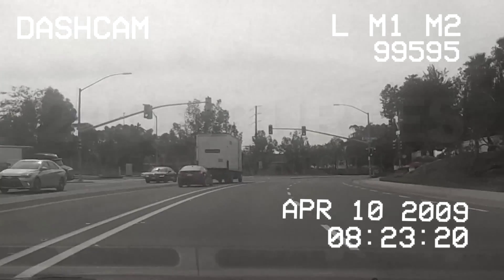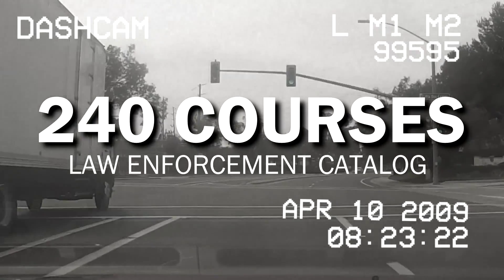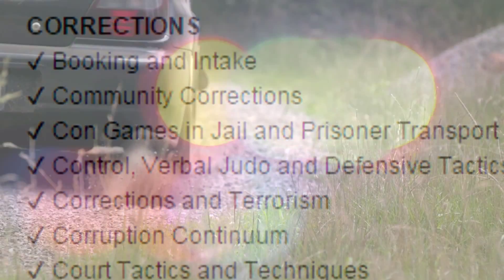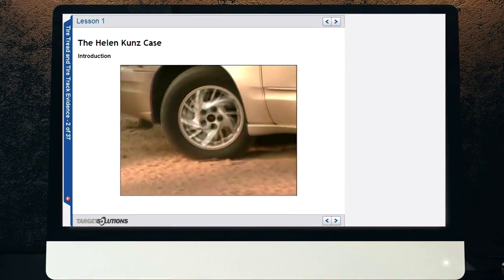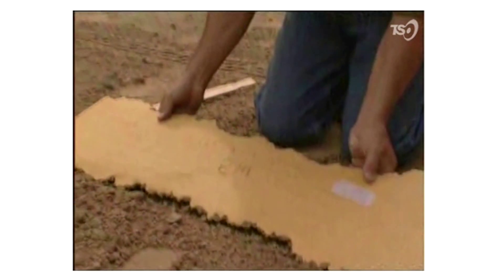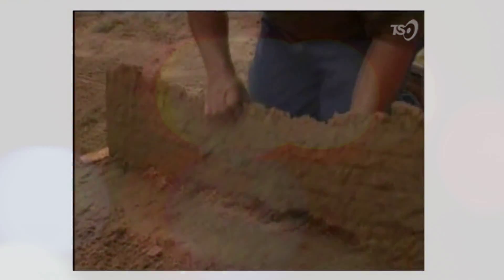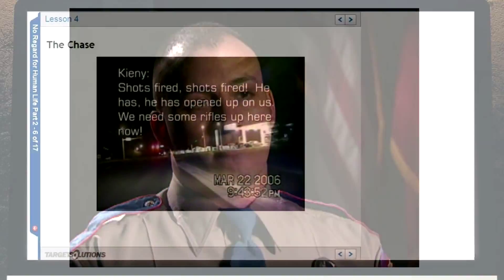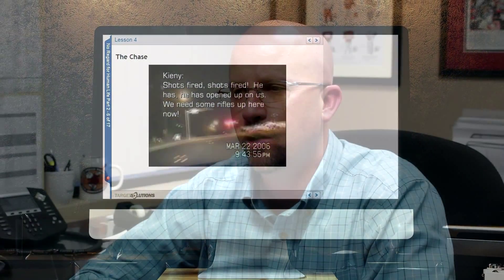New Law Enforcement Courses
TargetSolutions has recently released three new law enforcement courses; Tire Tread and Tire Track Evidence, and the two-part course, No Regard for Human Life, both of which are interactive video-based learning modules.